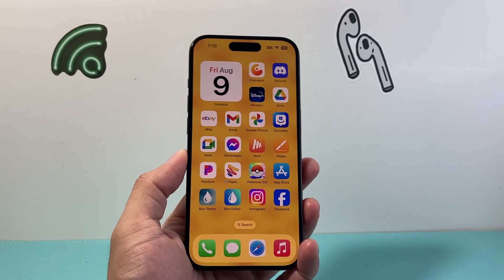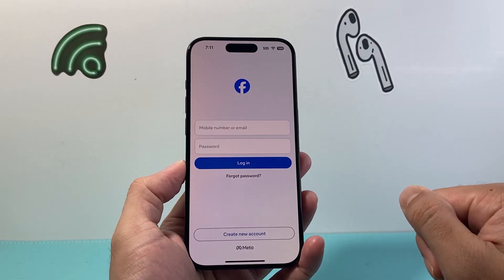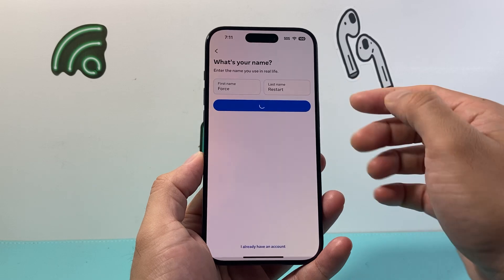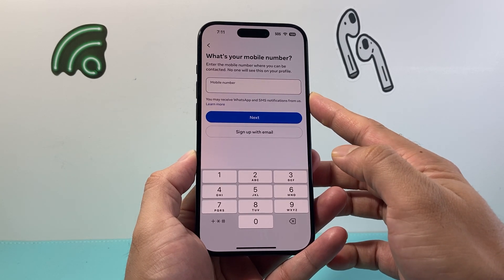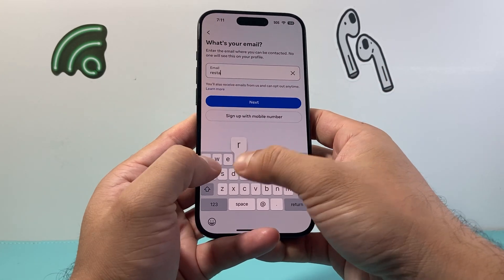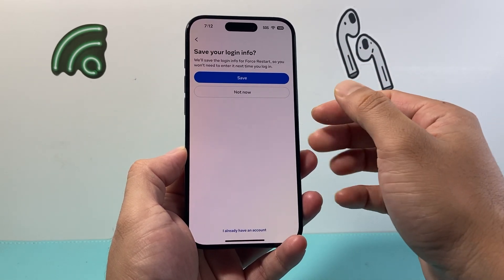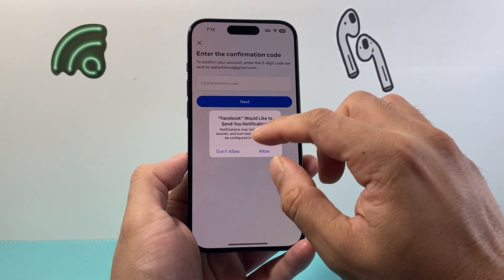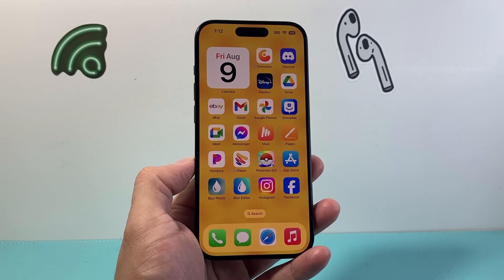How To Create Facebook Account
Let's see how to create a new Facebook account in 2024.